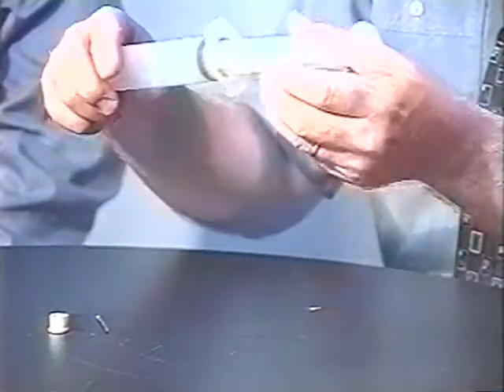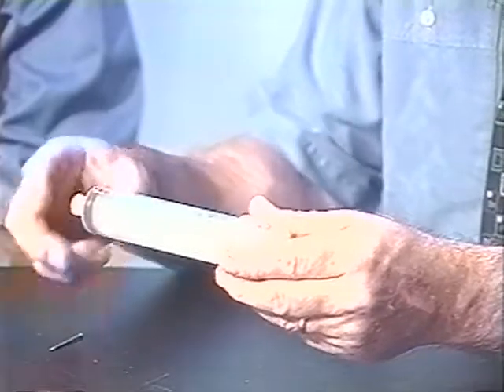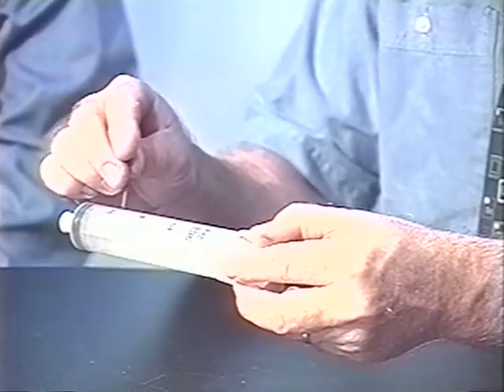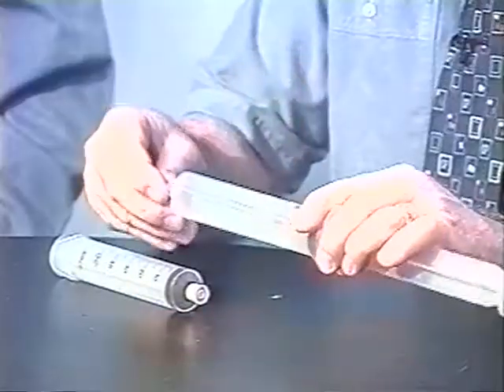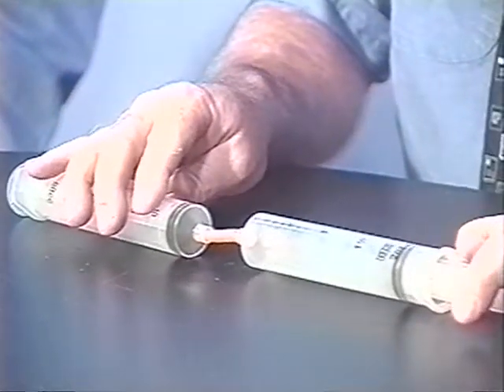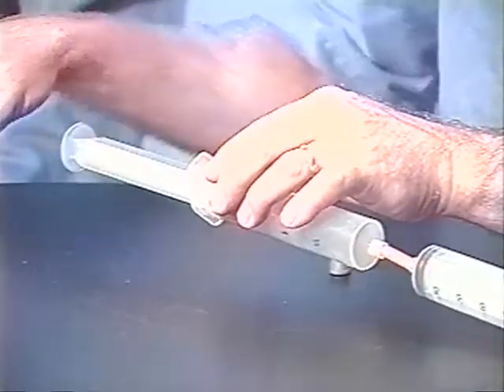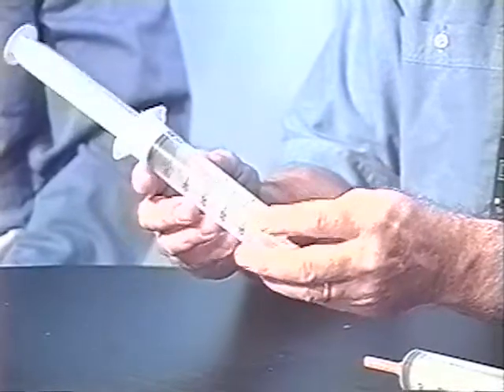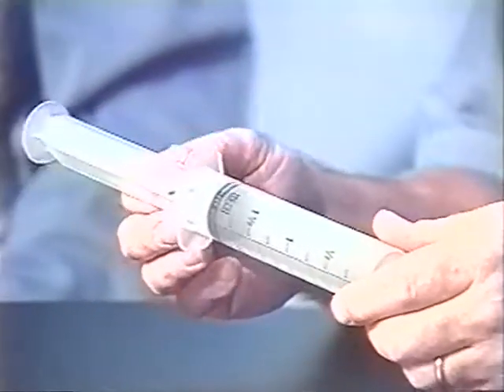Microscale Gas Chemistry (part 5) - Molar Mass of Gas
In this chemistry instructional video, learn how to measure the molar mass of a gas (hydrogen) using a plastic syringe and a balance. More detailed instructions can be found on Dr. Bruce Mattson's extensive web . Equipment can be purchased from Educational Innovations,